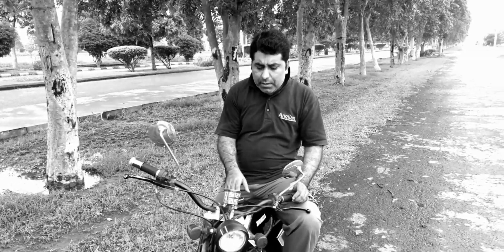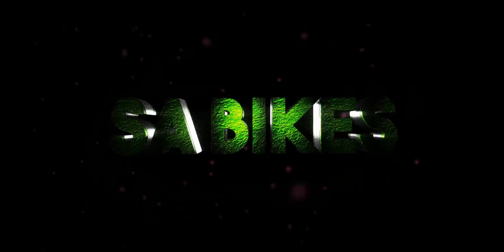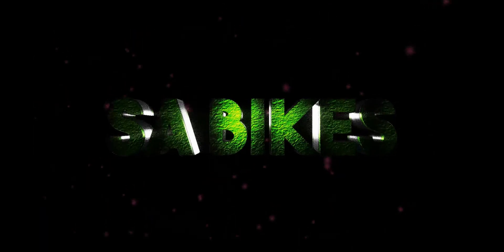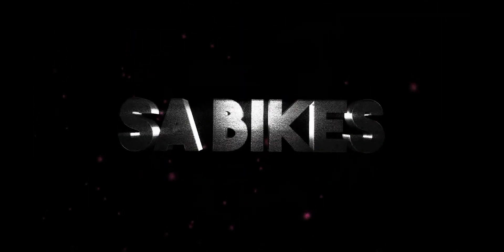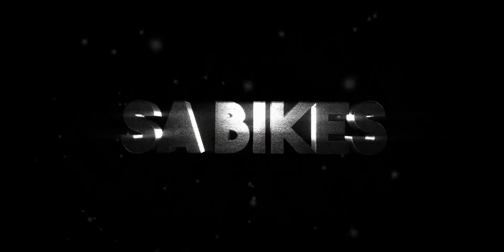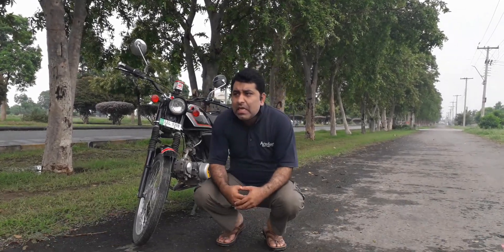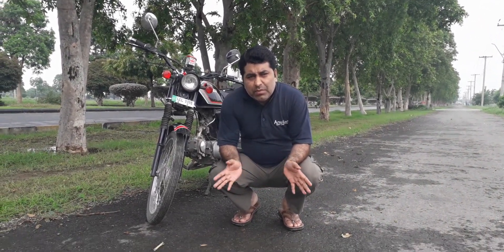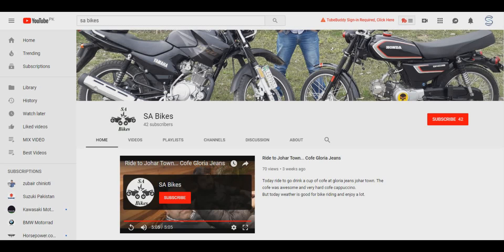How to Install Meter Wire in Bike | میٹر کیبل لگانے کا ترےکا | SA Bikes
How to install meter cable in bikes complete detail in video please watch the video how to install in it